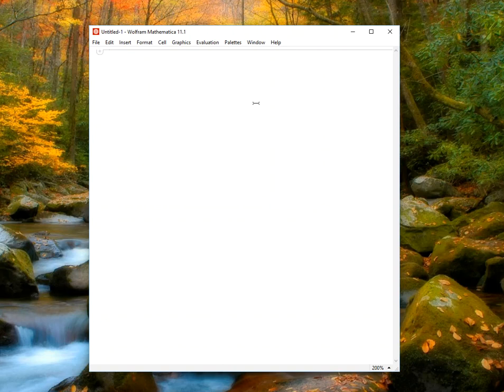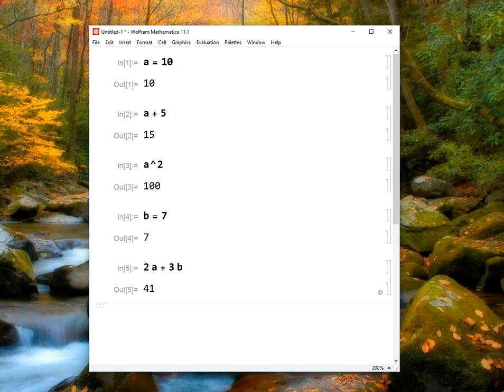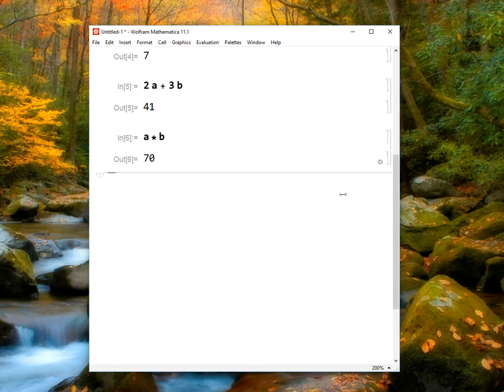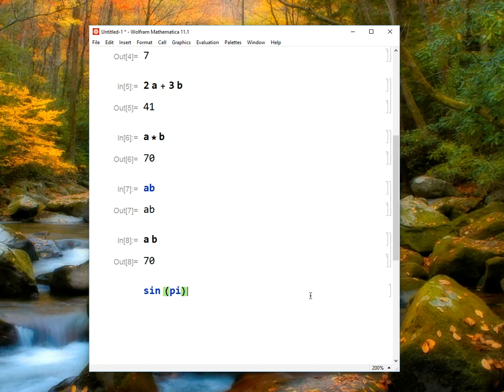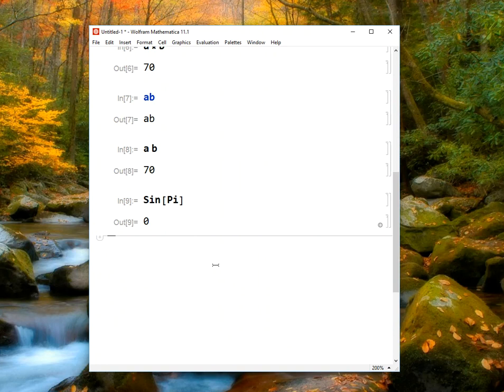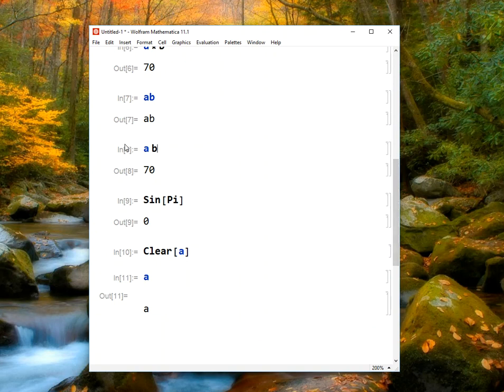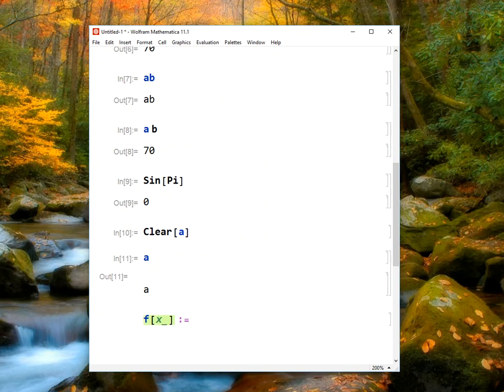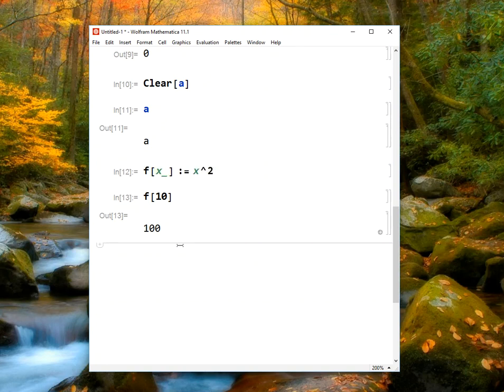Guide to Mathematica 11: Variables, Colors, and Functions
In this video, you will learn how to define and work with variables in Mathematica. You will also learn how to define functions.